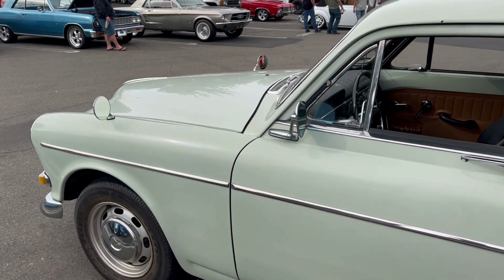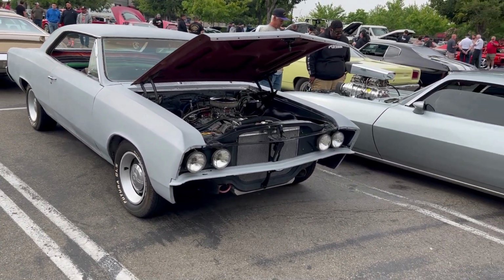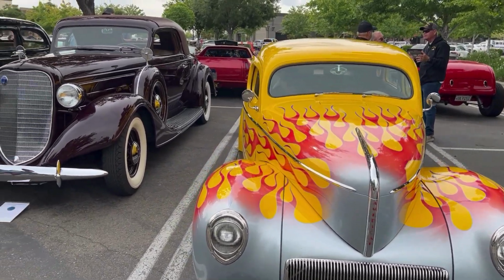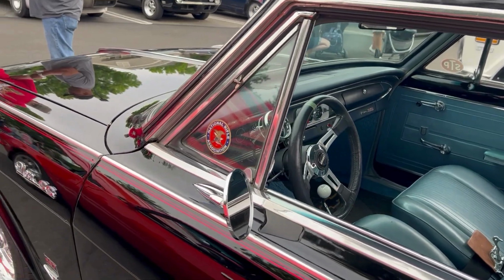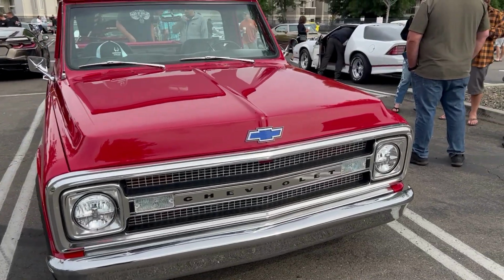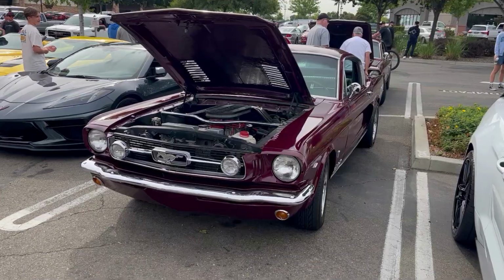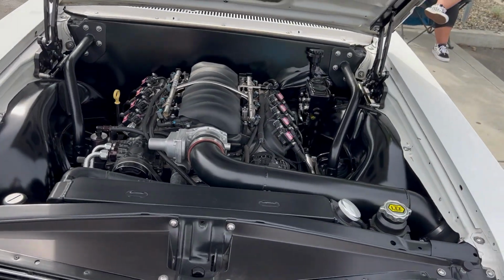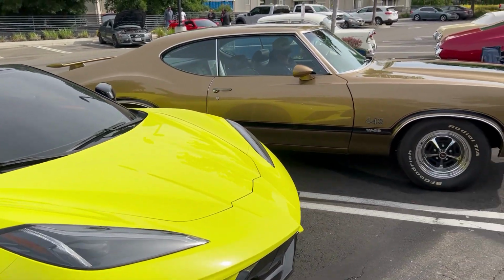Car & Coffee @ Tracy, CA - 10th June 2023